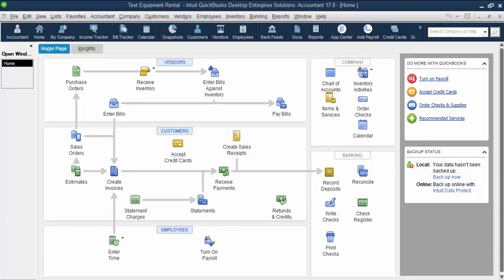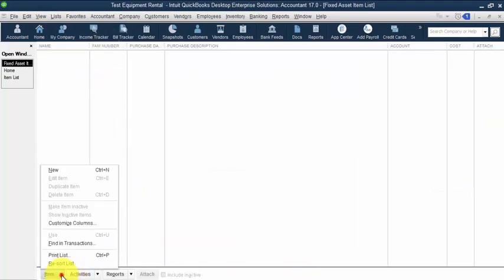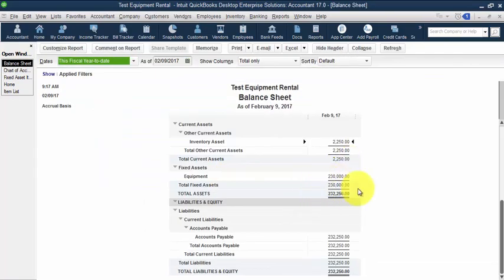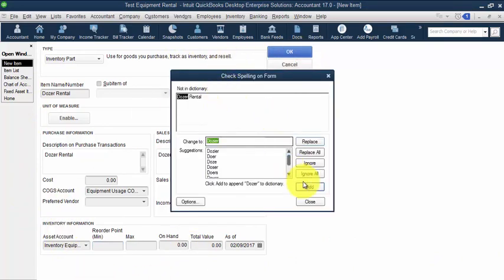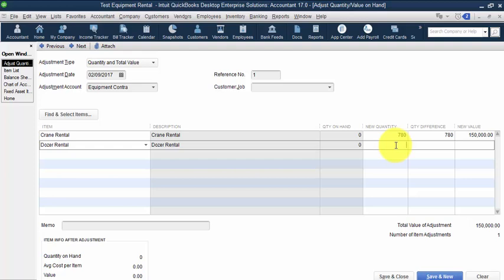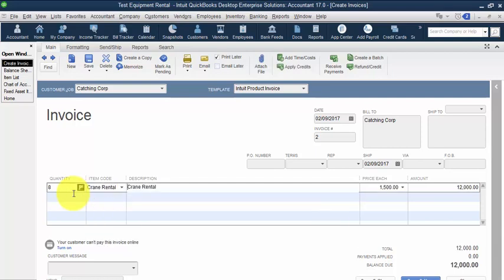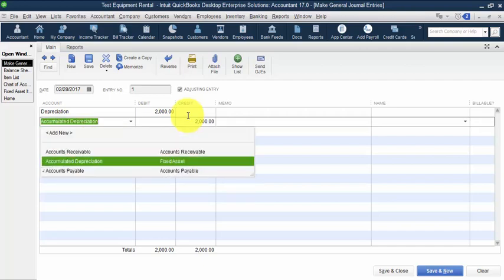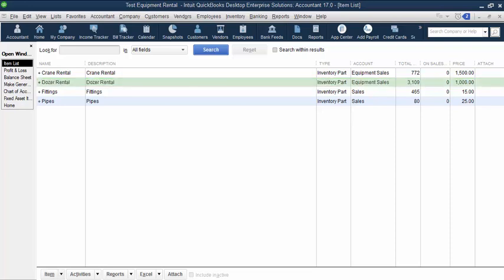QuickBooks - Costing Equipment Rentals 2017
When you sell a rental service, there is no cost associated with the sale. However, in this video we show a workflow created for a customer who wanted to cost out the life of their fixed asset towards the jobs. We show how to get the costs recorded without effecting inventory assets and depreciation.